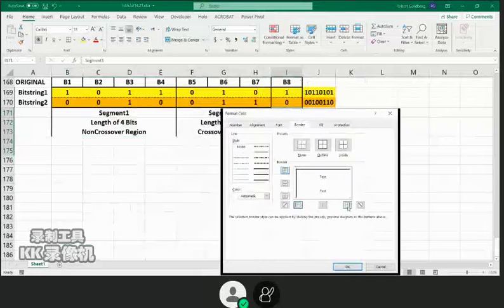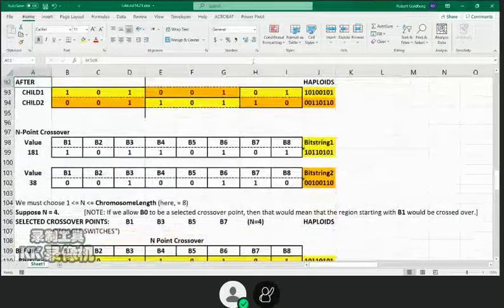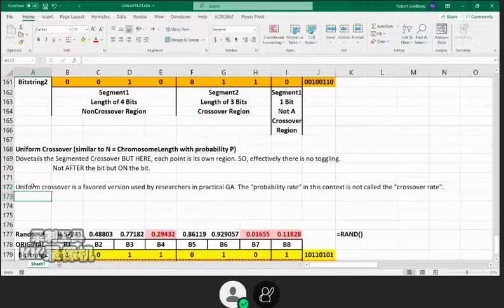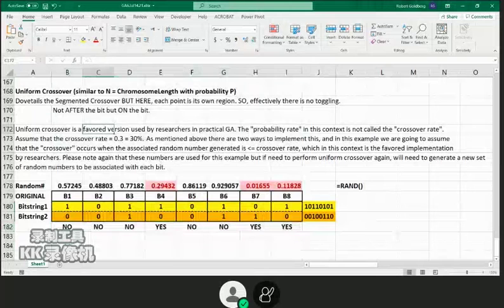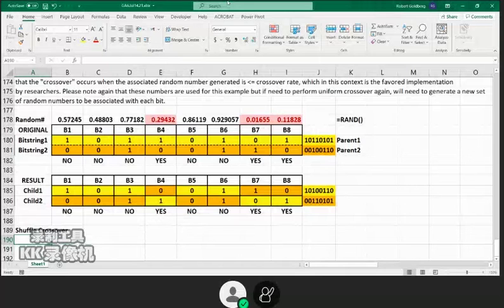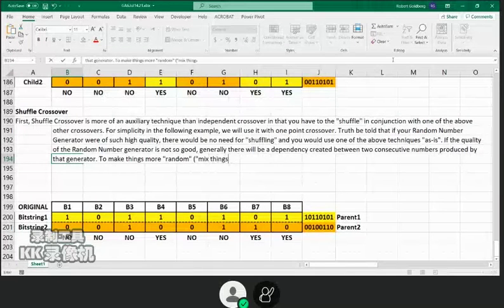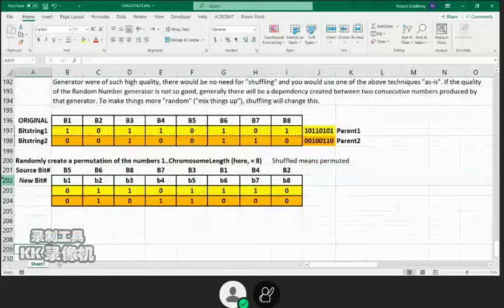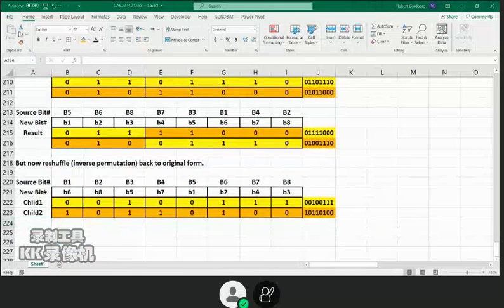GA6 2021 07 14 11 17 58, 4